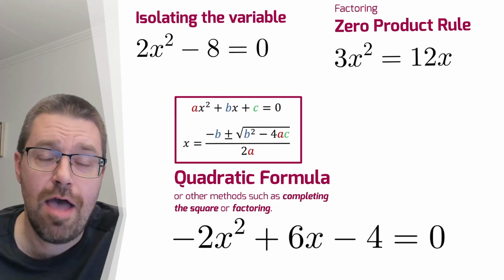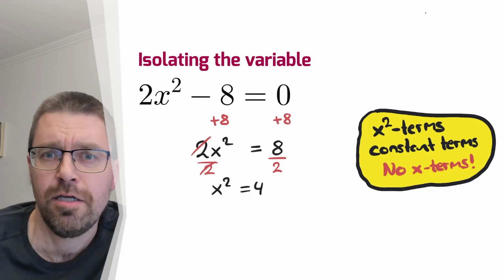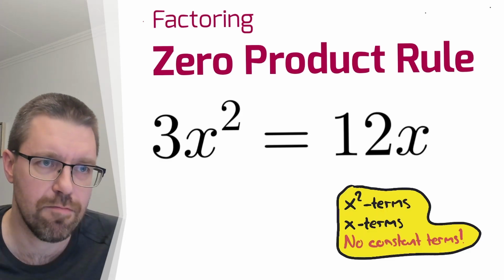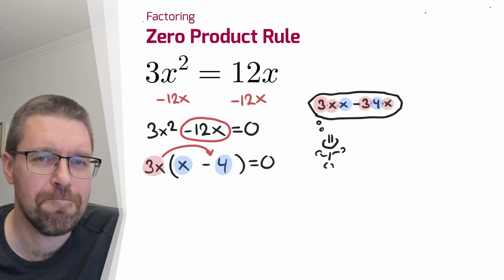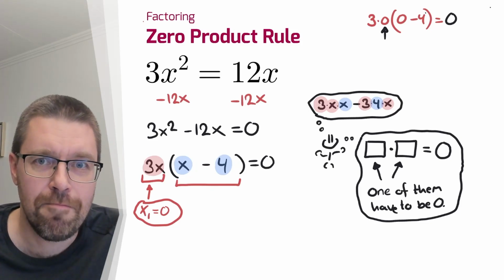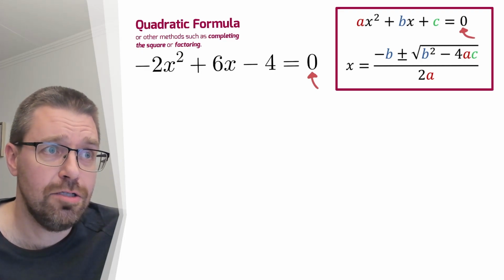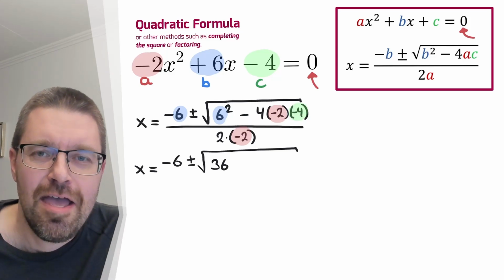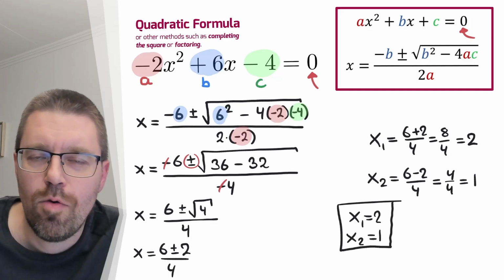How to solve QUADRATIC EQUATIONS - It isn't that difficult! 💪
Learn how to solve quadratic equations using three simple methods:

1️⃣ Isolating the variable – Works when there’s no linear term. Move constants, divide, and take the square root.

2️⃣ Factoring & Zero Product Rule – Move all terms to one side, factor, and set each factor to zero to find the solutions.

3️⃣ Quadratic Formula – The go-to method when factoring isn’t easy. Plug values directly into the formula and solve.